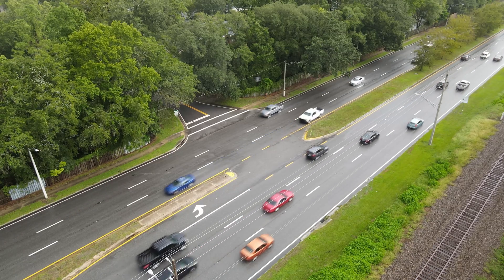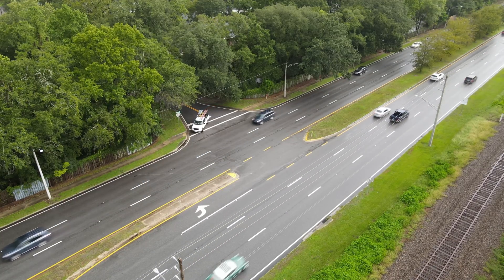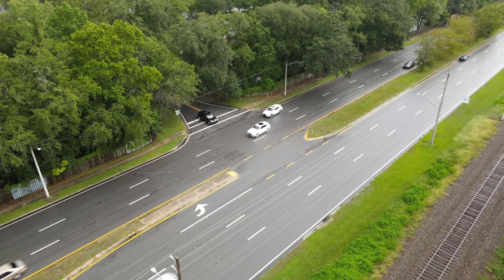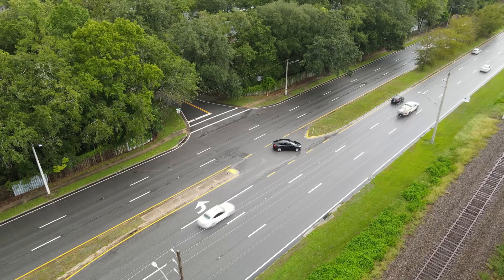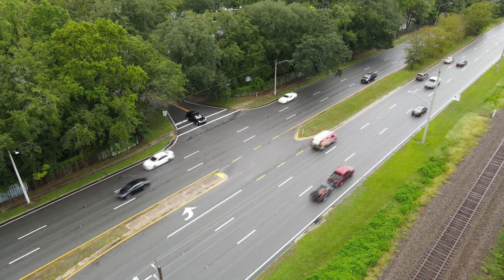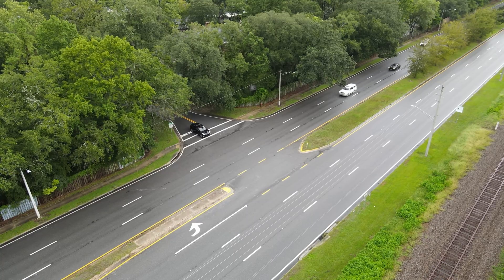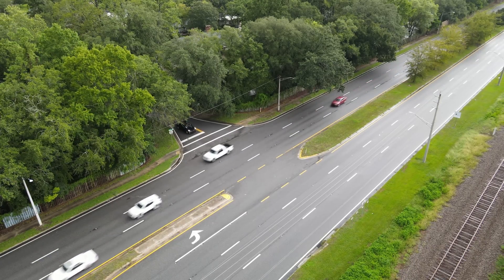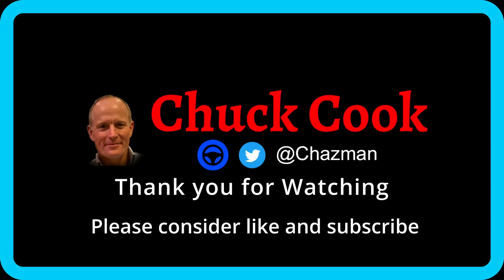Tesla Employee ADAS Testing on Unprotected Left Turns Aug 18th... we are getting close!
This is a video taken to observe Tesla employee drivers testing/validating software ahead of the next release of FSDBeta v10.69? or whatever they call it. These drivers have been here every day for several weeks, this video was shot on a Thursday Aug 18th afternoon in Jacksonville, FL at 430pm

Chapters provided by James Ryan.  Thank You!
0:00 intro
0:14 weather map
0:24 attempt #1
1:28 bozo in worktruck doing U-turn!
2:38 attempt #2
3:56 attempt #3
5:00 attempt #4
5:45 attempt #5
7:30 attempt #6
8:18 attempt #7
9:07 attempt #8